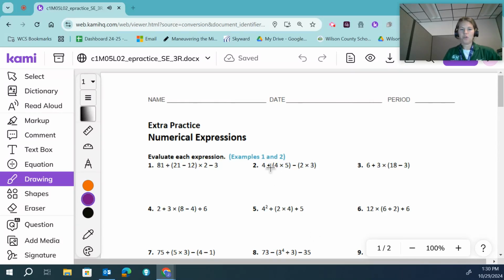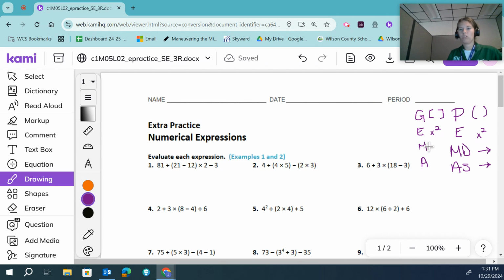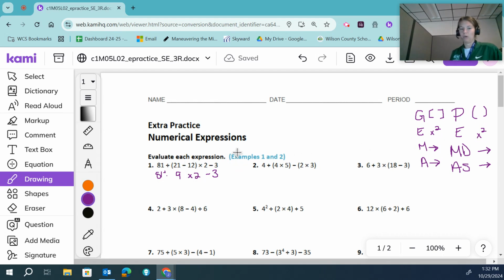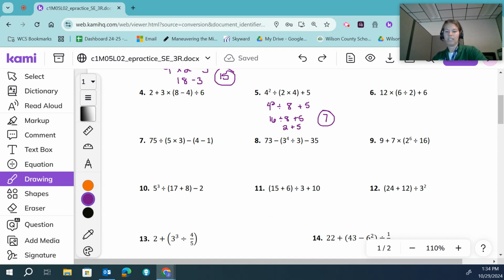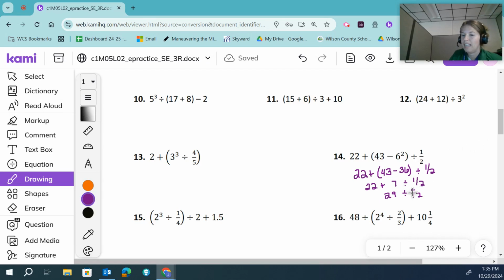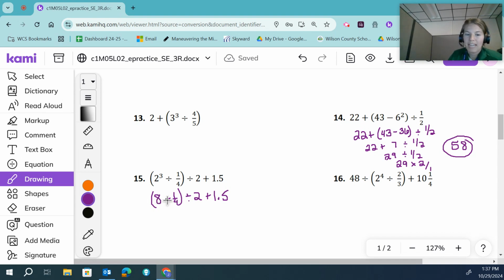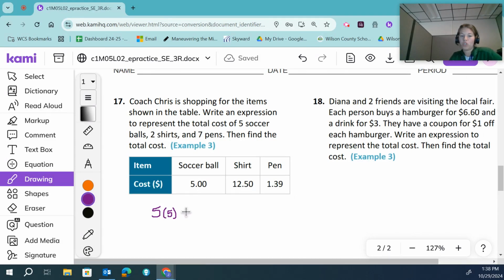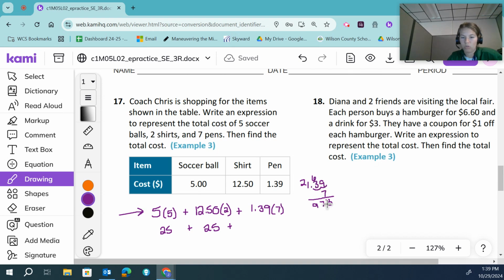Numerical Expressions - Order of Ops